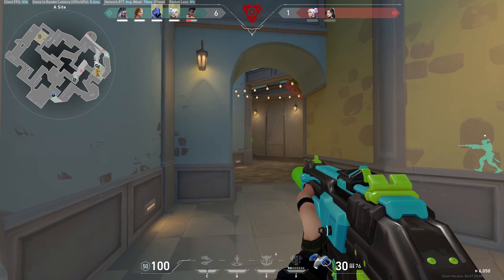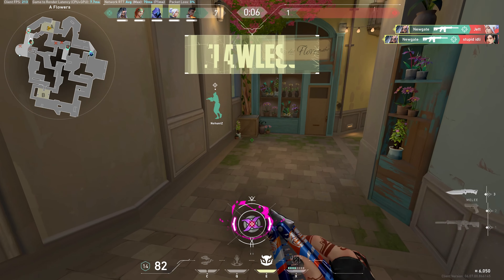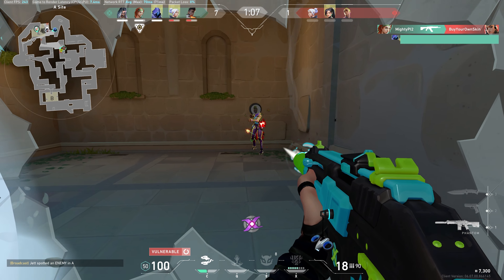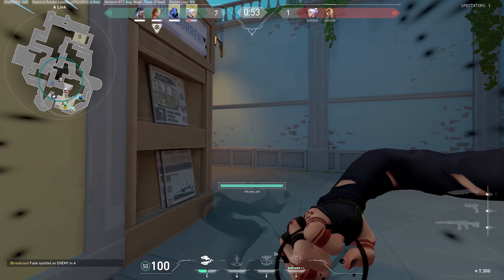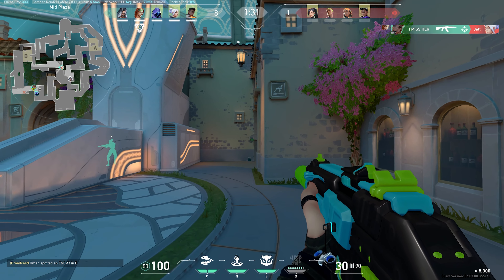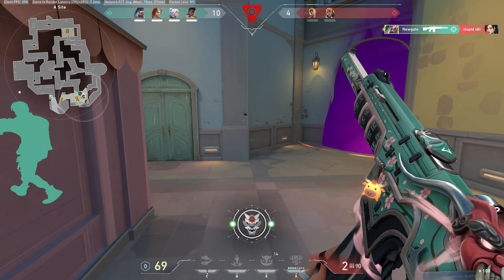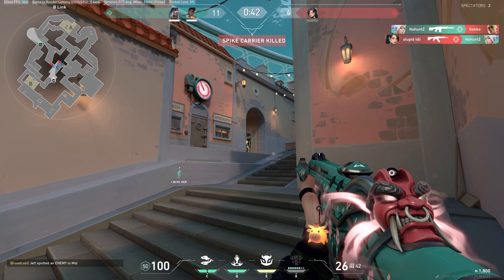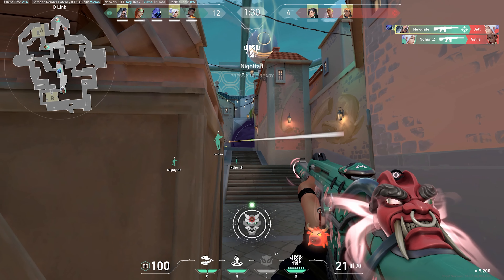EPIC Fade Highlight on Pearl Map! Insane Valorant Plays!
Get ready for an incredible highlight featuring the amazing Fade on the Pearl map in Valorant! This highlight is packed with jaw-dropping plays, expert skills, and some of the best Fade gameplay you'll ever see. Watch as Fade expertly navigates the map, taking out opponents left and right with incredible precision. This is the kind of highlight that every Valorant fan needs to see!